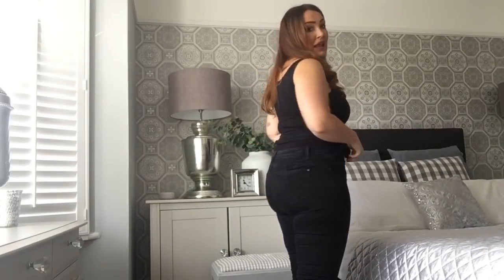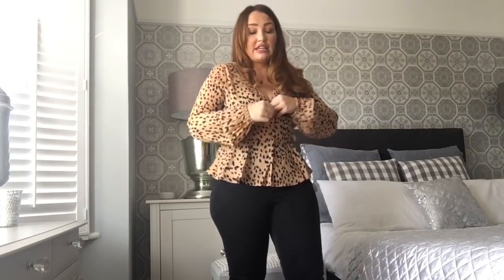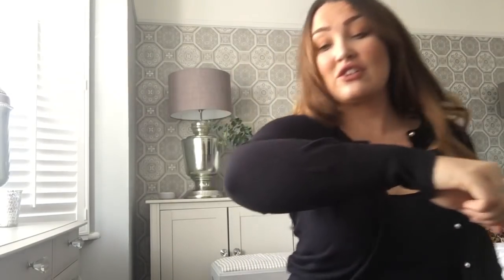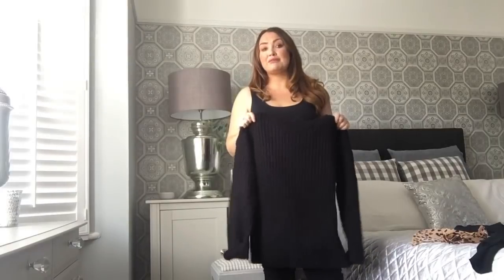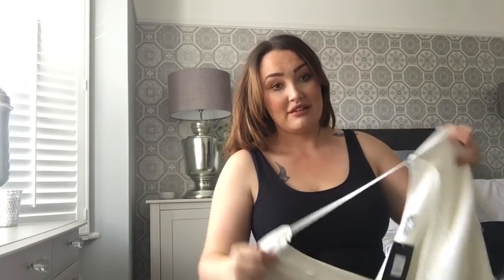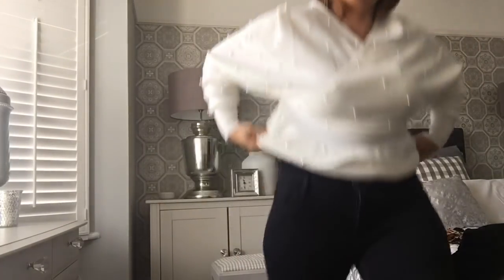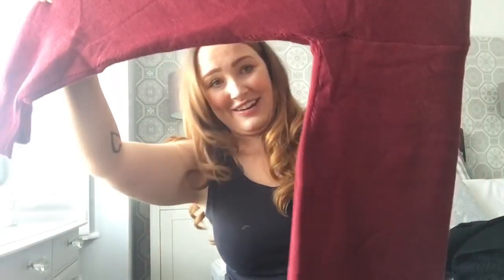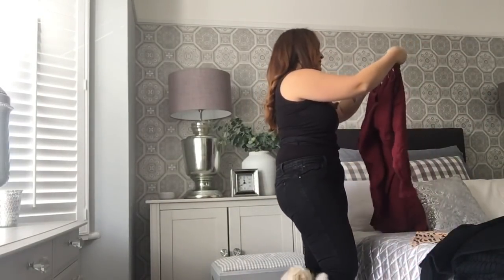FashionNova curve try on haul new autumn/winter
Hello welcome back to my YouTube channel I’m Rosie henshaw and today I’m bringing you a fashionova curve try on haul *GIFTED* so grab a cuppa and hopefully you’ll enjoy xxx my Instagram is rosiehenshawhome xx